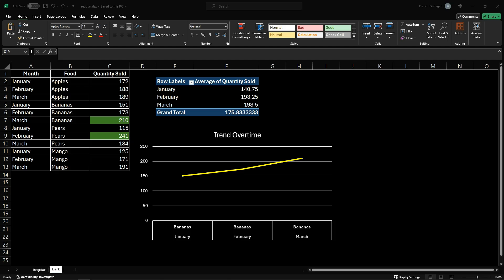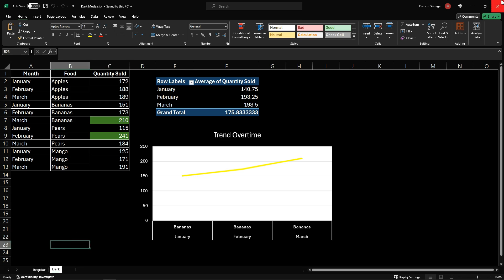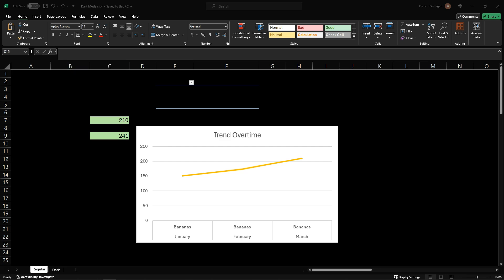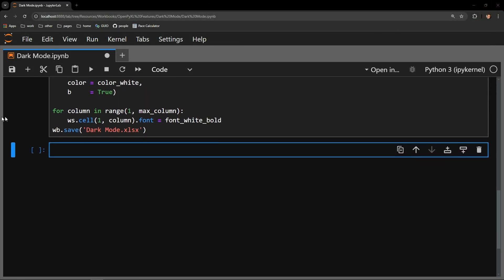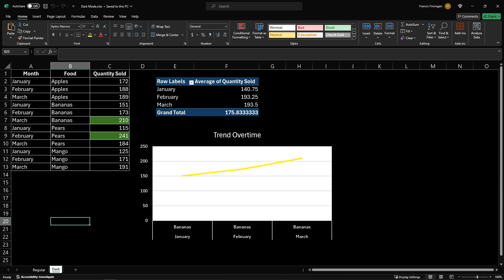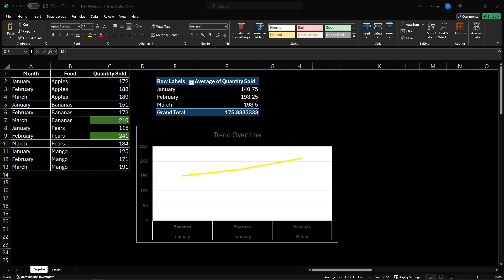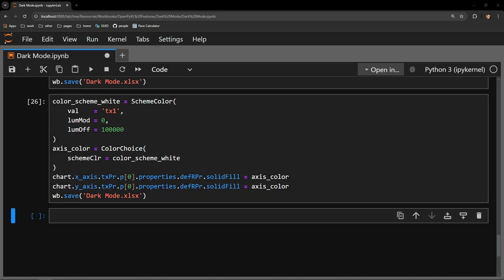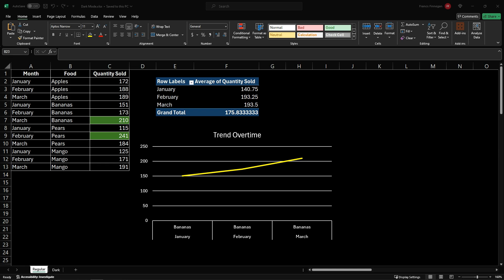DARK MODE EXCEL 🐍 Python & OpenPyXL | Data Automation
This video demonstrates how to create a customized Dark Mode Excel Report/Workbook using the Python library OpenPyXL. I use Anaconda's Jupyter Lab interface.

Regarding the Border Object creation: This segment of code surrounded by the white box is actually not needed - I didn't catch this while filming. See that I create another border object in the loop that follows it? The border object in the loop is what ends up being applied to the worksheet, not the one surrounded by the white box. But this does show how you can create a traditional Border object vs. one based upon some True or False criteria.

00:00 :: Intro and Workbook Review
02:40 :: Color all Cell Black
05:48 :: Color all Text White
07:20 :: Bold Column Headers
08:40 :: Color Borders White
11:55 :: Change Conditional Formatting Rules
15:40 :: Pivot Table Row Colors
20:10 :: Change Line Chart Color Line
23:00 :: Change Chart Background Color to Black
24:09 :: Change Chart Plot Area Background Color to Black
27:59 :: Change Chart Title Color
31:40 :: Change Chart Axis Color
35:17 :: Change Chart Border Color
36:35 :: Closing Thoughts